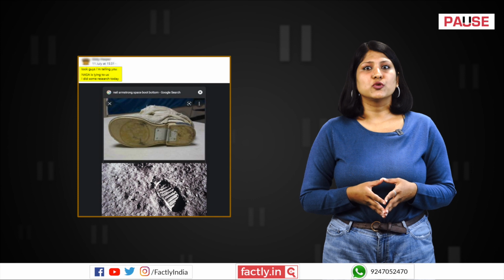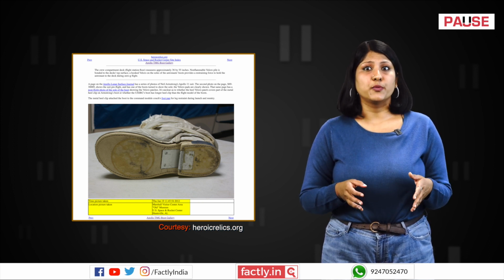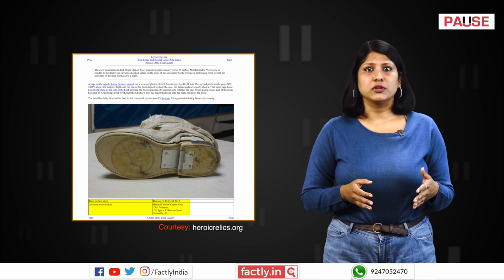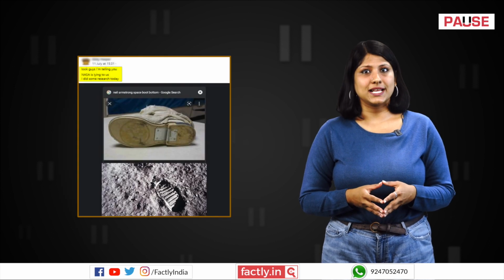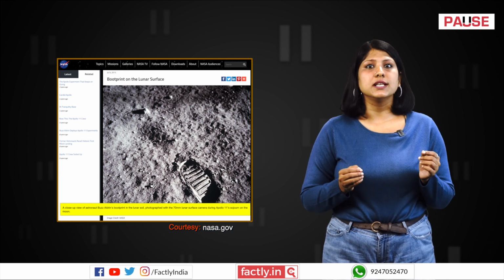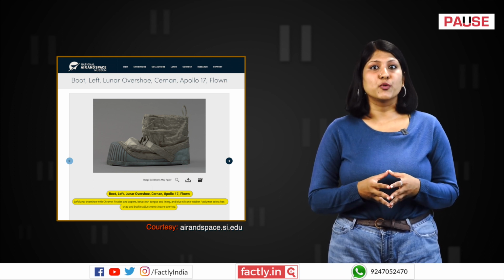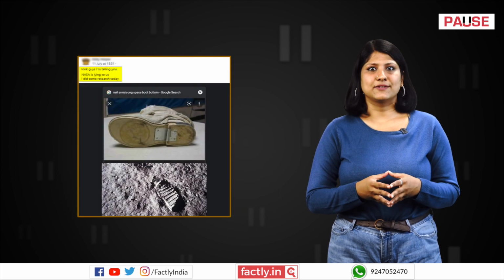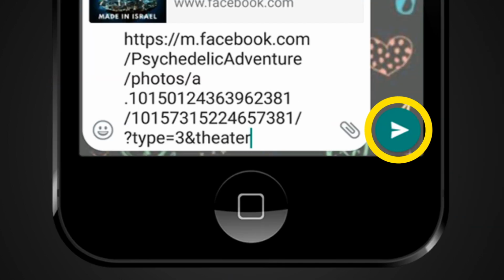FACT CHECK: Boot & Bootprint Mismatch Proves NASA Faked 1969 Moon Landing?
A social media post claims that accompanying images show how the sole of the boot and bootprint on the moon related to the 1969 moon landing are different, alluding to NASA having faked the event. We check the veracity of the claim in this video.